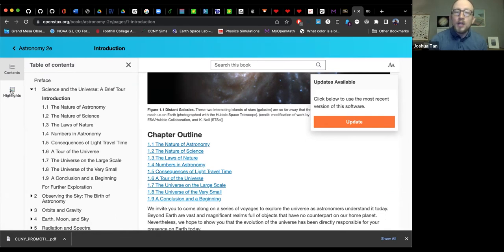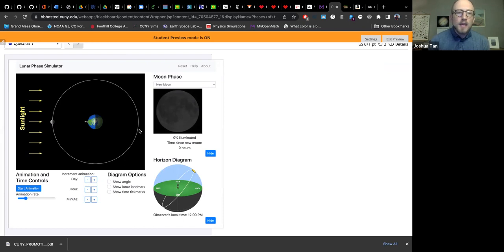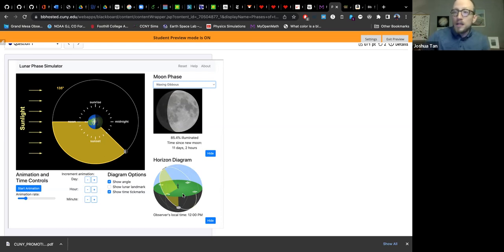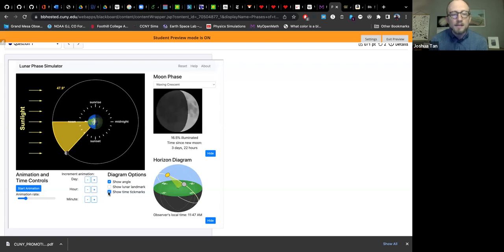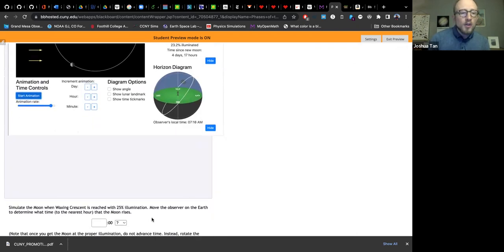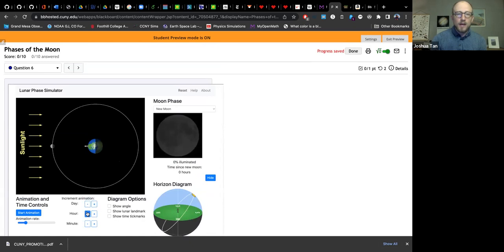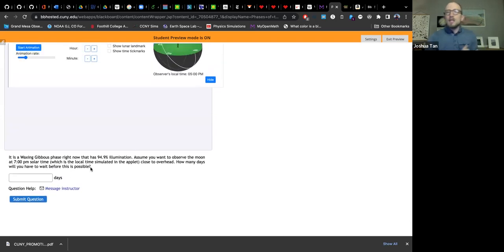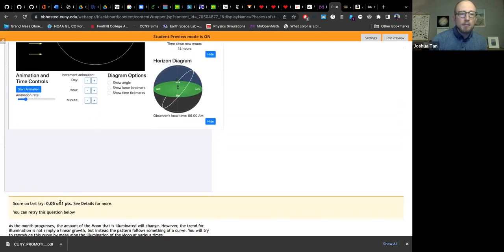How to work with the Phases of the Moon simulator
A brief tour of the class content for the first week: phases of the Moon and Discussion board postings.